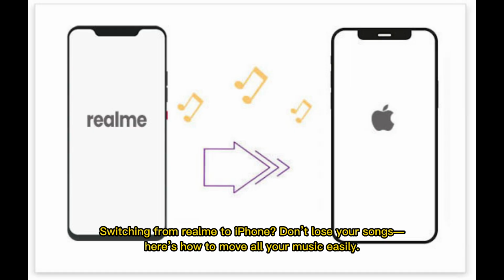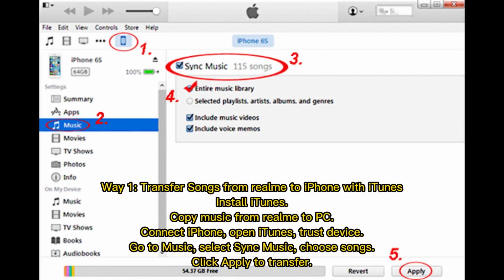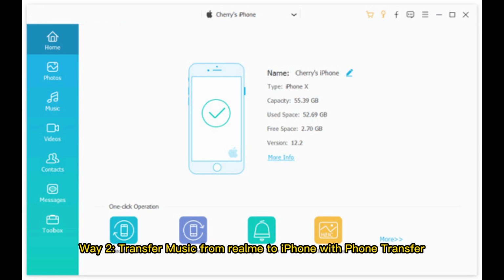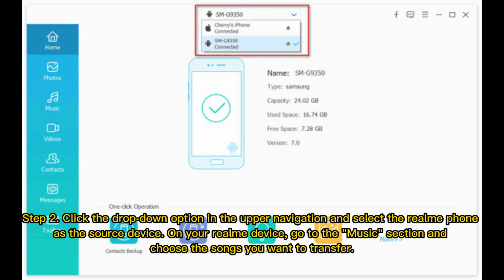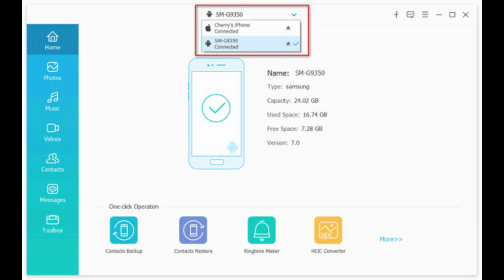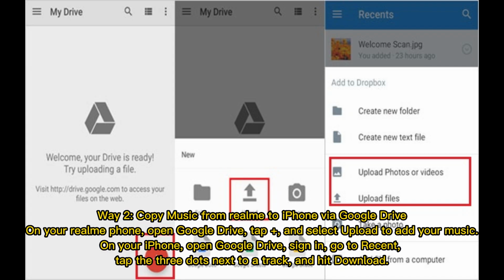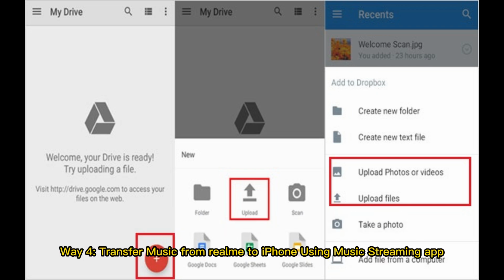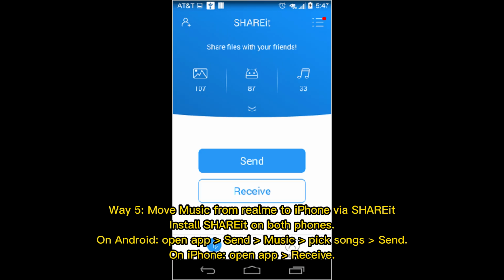How to Transfer Music from realme to iPhone: Full Guide 2025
Want to move music from your realme phone to your iPhone? Here’s a simple guide with 5 easy methods to help you transfer your tunes without any trouble.

00:00 Start
00:10 Way 1: Transfer Songs from realme to iPhone with iTunes
00:29 Way 2: Transfer Music from realme to iPhone with Phone Transfer
01:12 Way 3: Copy Music from realme to iPhone via Google Drive
01:32 Way 4: Transfer Music from realme to iPhone Using Music Streaming app
01:38 Way 5: Move Music from realme to iPhone via SHAREit